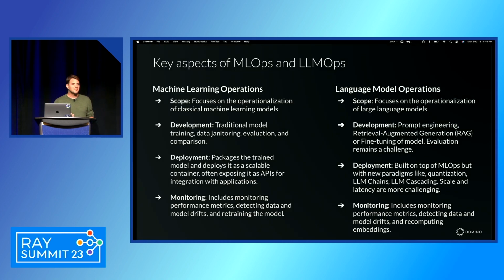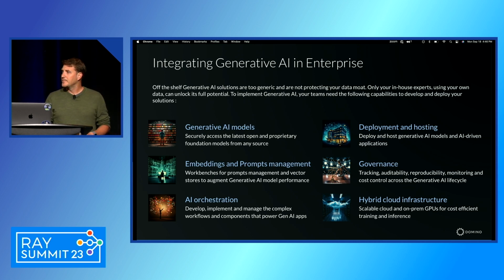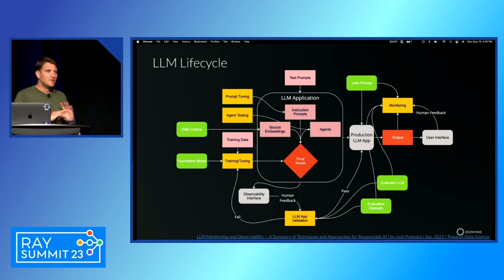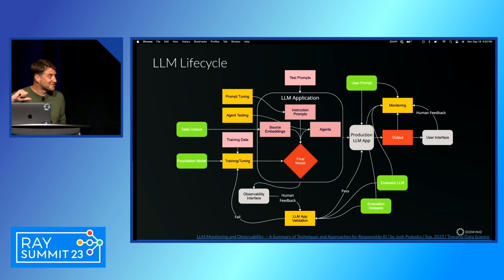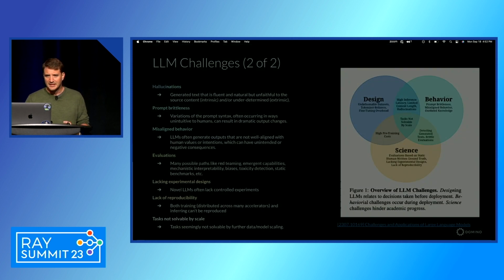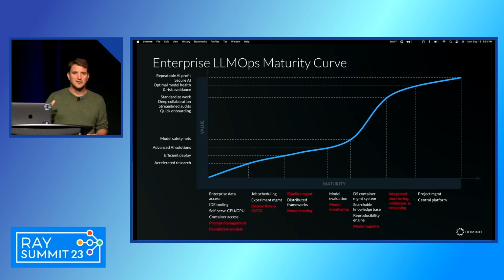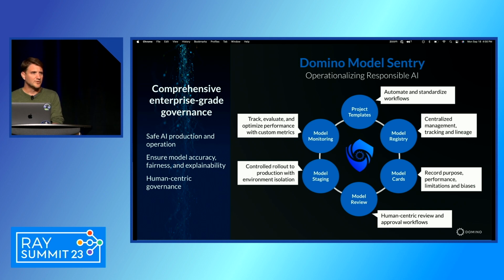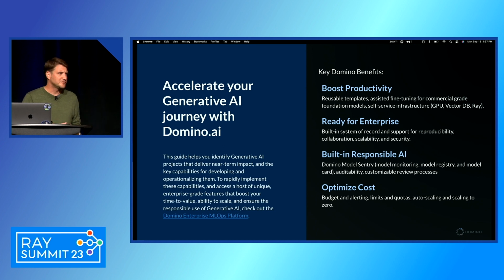Bridging MLOps and LLMOps: Integrating Governed Generative AI into your Enterprise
With the rising demand for Generative AI applications in businesses, existing operational ecosystems are being tested for their adaptability to this new technology. This talk aims to address the arising question: "Can existing MLOps frameworks accommodate LLMOps while maintaining risk and compliance standards across enterprises?" We will delve into the intricacies of both MLOps and LLMOps, discussing which MLOps components are feasible for reuse, and which require major modifications or total replacement to support generative AI and LLMs efficiently. We invite IT professionals tasked with supporting LLMOps systems, Engineers and Data Scientists tasked with building LLM-based applications, and Risk Officers seeking to establish governance frameworks to join us as we chart the roadmap for the transformation of your existing MLOps framework to make it Gen-AI-ready.